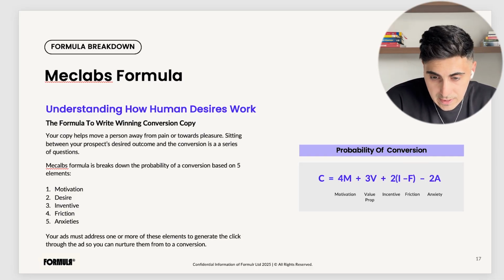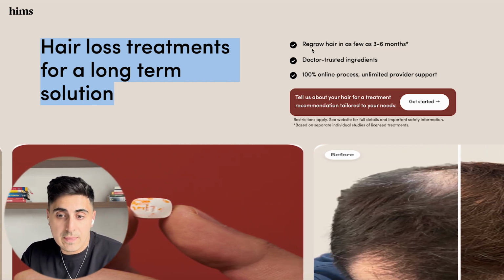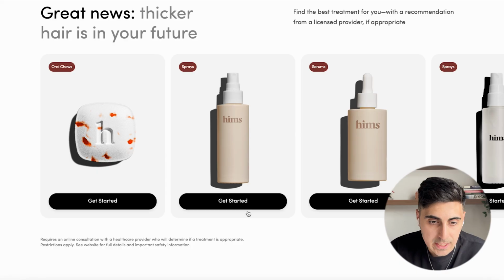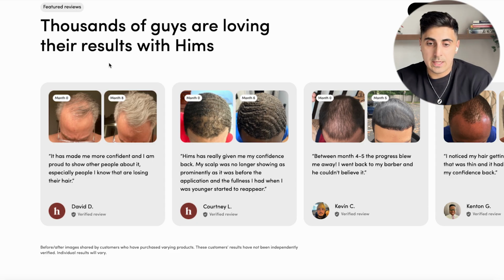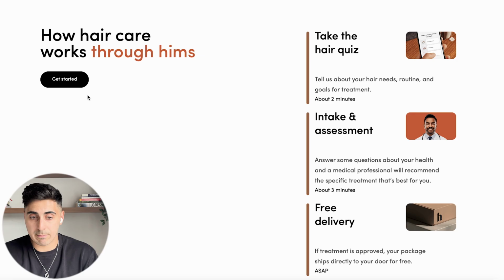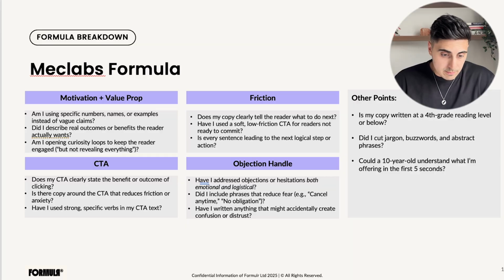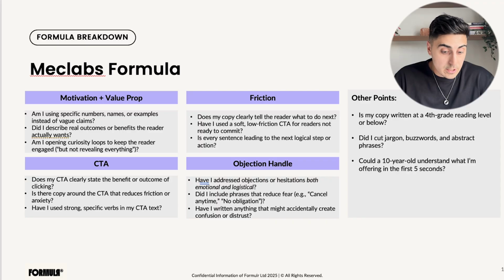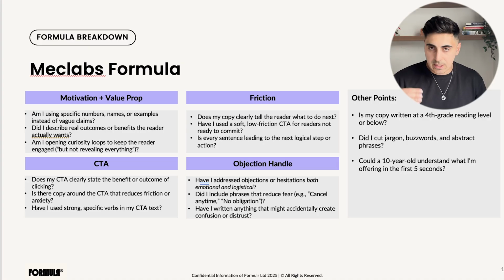Use This Copywriting Framework To Get More Leads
We are Formulr. We help brands like yours grow their revenue online. We’ll help you find the true marketing constraint in your brand using deep functional expertise underpinned by data science.

Want proof?

86% of our clients get at least a 10% uplift after working with us.

This is not a sales pitch or an hour-long call.
We’ll guarantee you an ROI or you don’t pay a penny.

In this video, we’re discussing the secret copywriting formula that is behind landing pages of $100M brands. We break down one of Hims' landing pages, and reveal the our best copywriting tips that we use to increase our clients' conversions.

But we didn't just stop there!

It has:
→40+ pages explaining the anatomy and process behind successful landing pages
→ Increase conversions through proper research and tested designs
→Step by step guide on creating each section of the landing page

0:00 - The ONLY Copywriting Formula You'll Ever Need
0:36 - The Secret Formula for INSTANT CONVERSIONS
1:20 - The Key to Getting Inside Your Customer's Mind
3:36 - Stop Losing Sales: The Trick to Writing Simple, Powerful Copy
4:41 - The Real Reason People Abandon Your Website (and How to Fix It)
5:54 - Why Your Social Proof Is Useless (and How to Turn It into Sales)